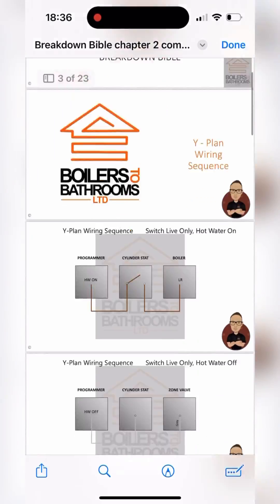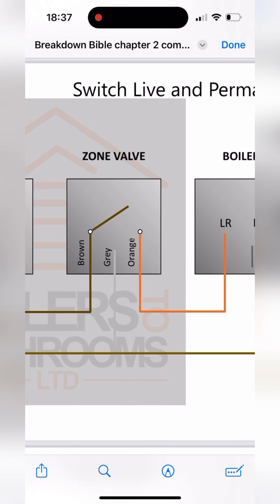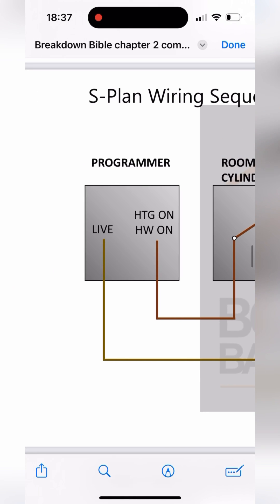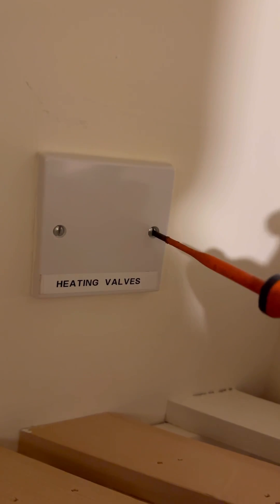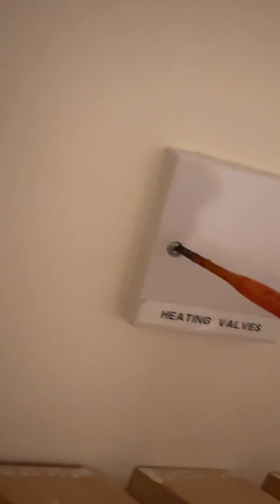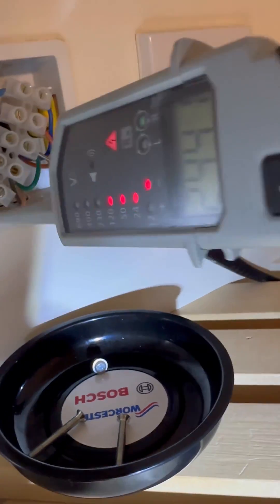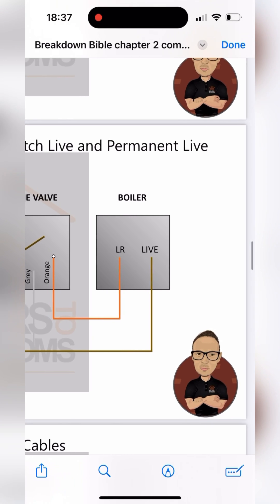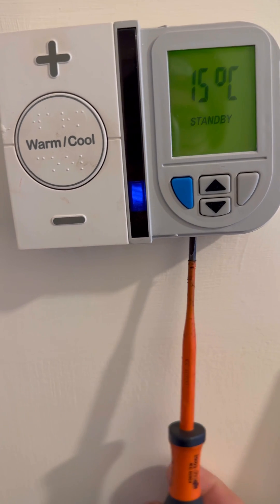S plan plus heating system, 2 heating zones and hot water boiler firing constantly with controls off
Here is an S plan plus heating system where the boiler is firing constantly even though no demand. I used the breakdown Bible to visually show me the s plan wiring sequence to be able to go back and find the fault and rectify